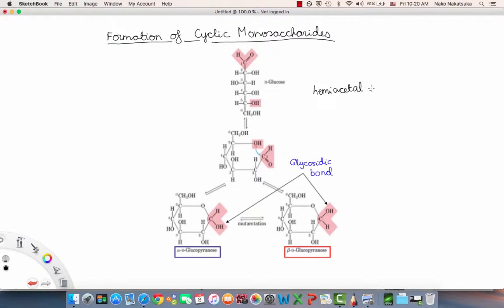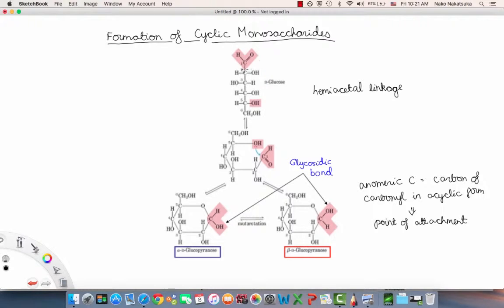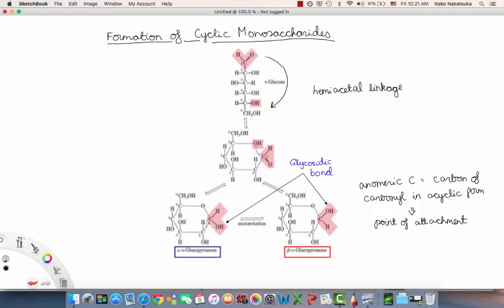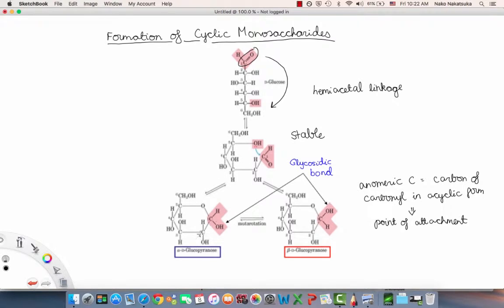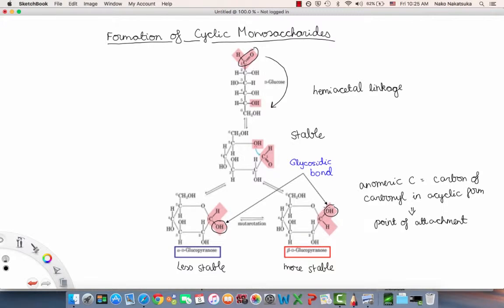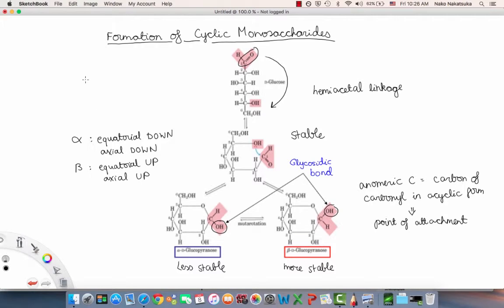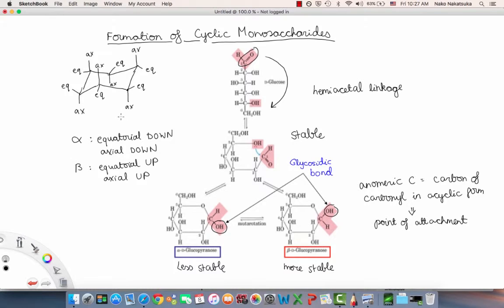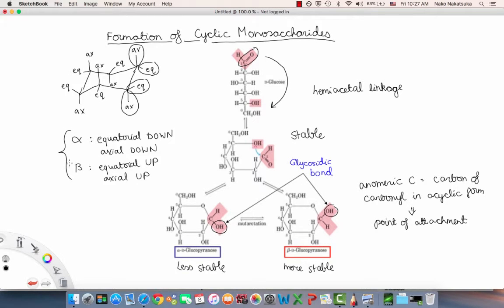Cyclic Monosaccharides Overview | Structure of Organic Molecules | Griti